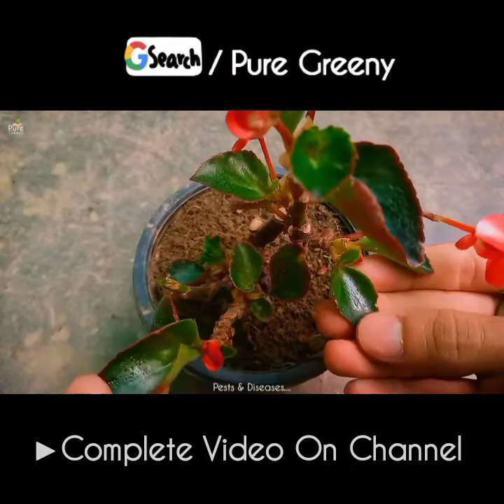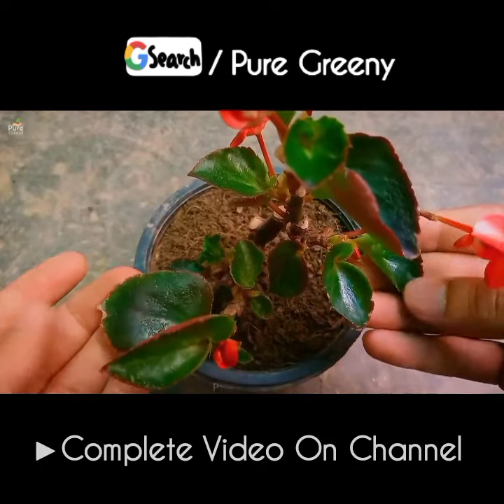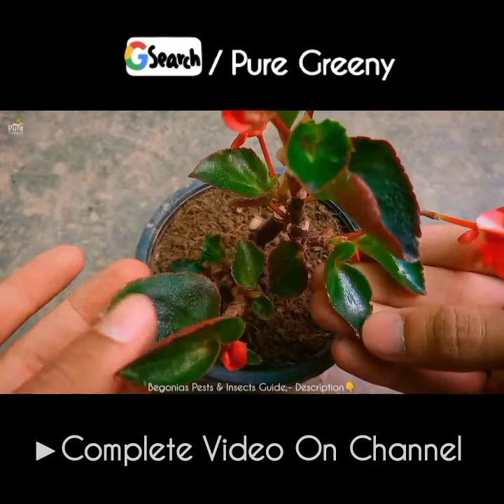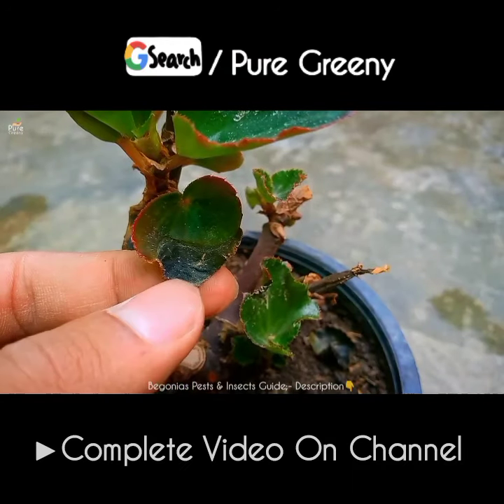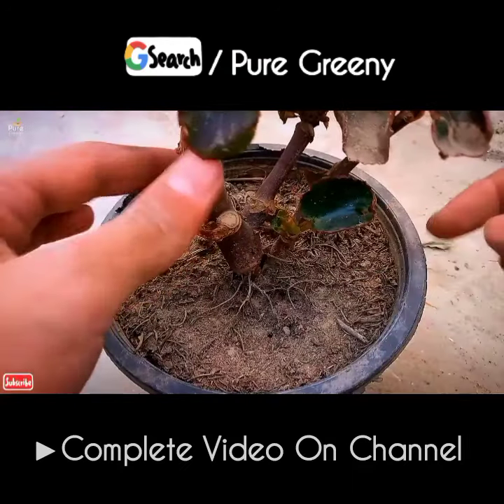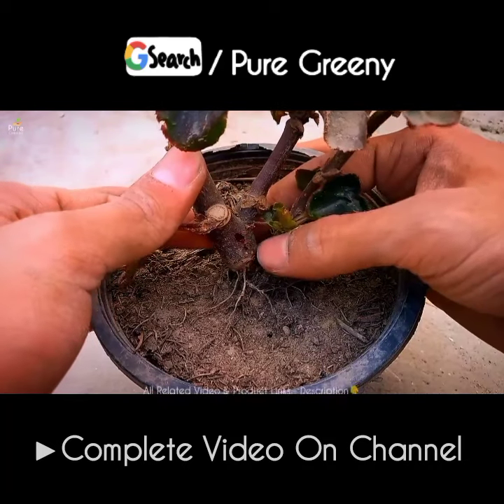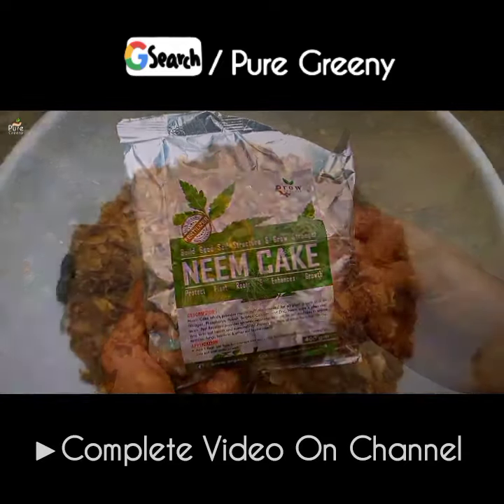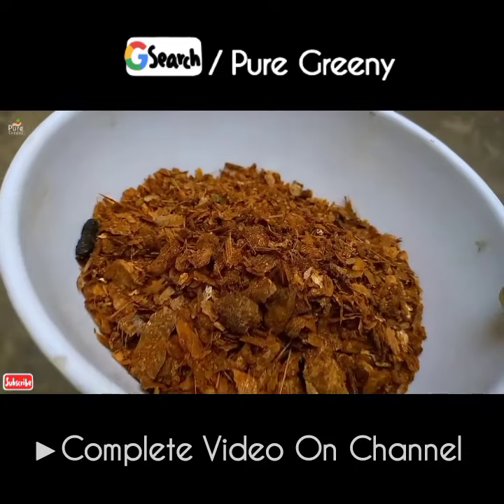Begonia Plant Care Tips!